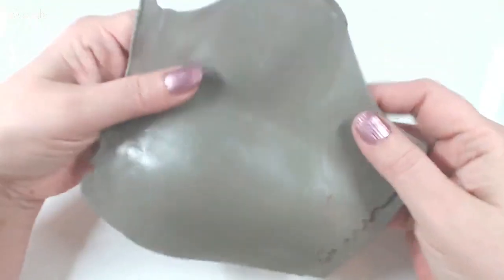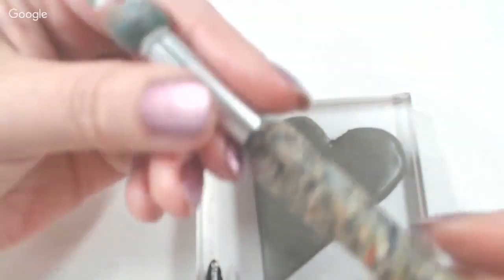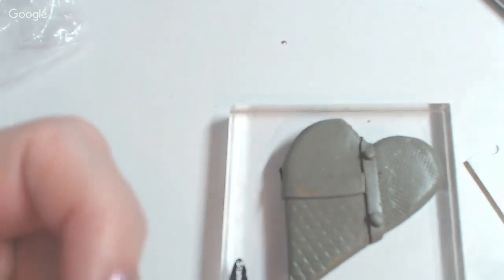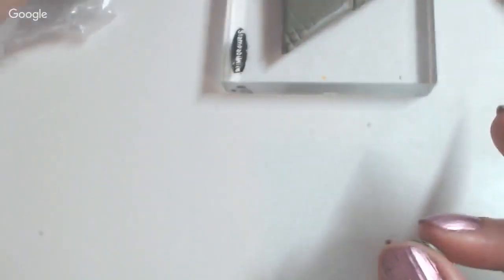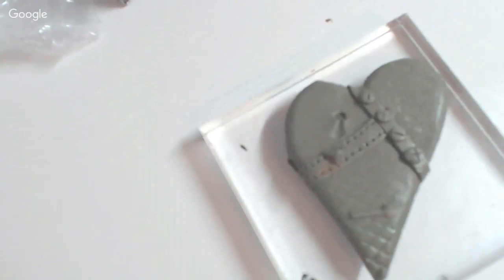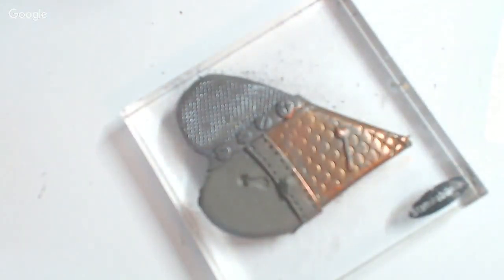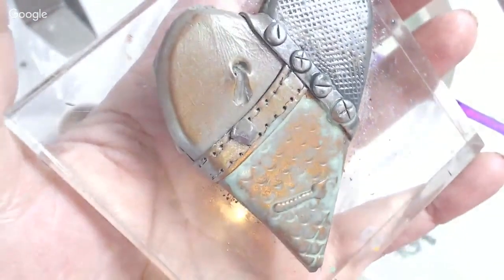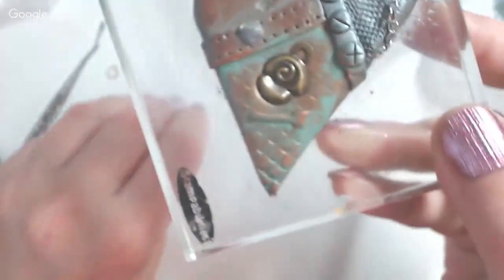235 How to make a steampunk heart - polymer clay tutorial live broadcast by Kalyana Design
NOTE: Skip to minute 3. No idea why the microphone I used was hiccuping, I switched to another one and from then on there are no more sound issues. The internet was weird today.
We will make a steampunk heart pendant.
Materials necessary:
- scrap clay - best if you have "mud" color or greenish
- sculpting tool
- mica powders and/or metallic acrylics
- whatever little leftovers you have around the house: bits of chain, screws, washers, gears, etc.

On fera un coeur steampunk
materiaux necessaires:
- pate beurk (couleur boue ou vedatre le mieux)
- poudres mica ou acryliques metalliques
- outils a sculpter
- ce que vous avez autour de votre atelier: bouts de chaine, petit vis, ecrous, etc